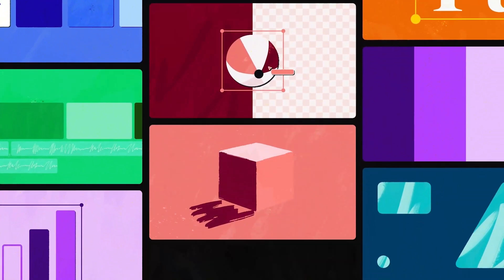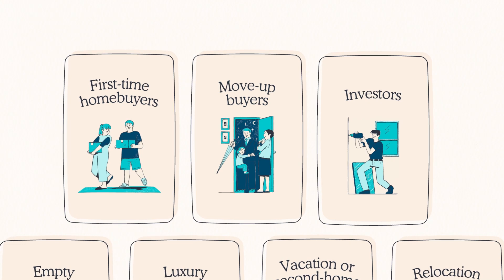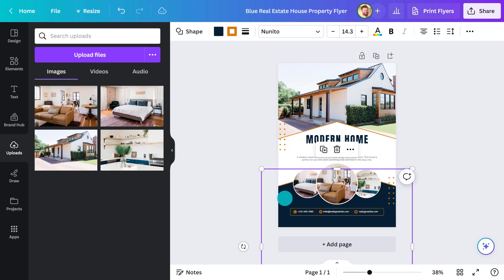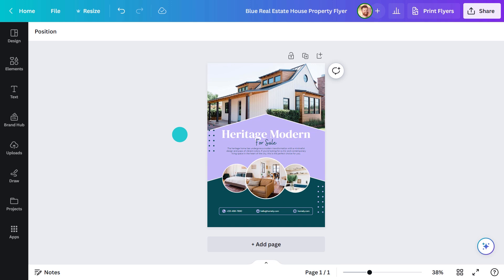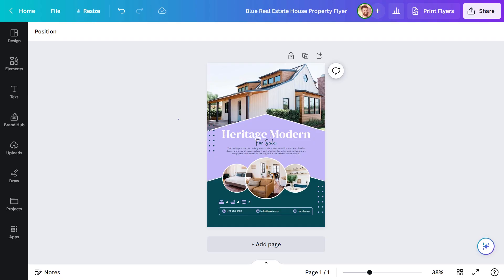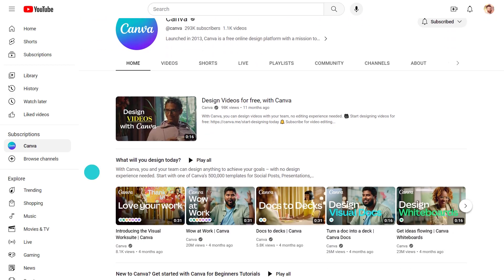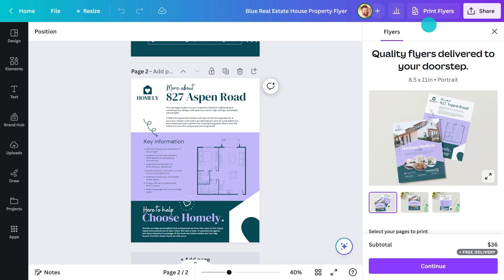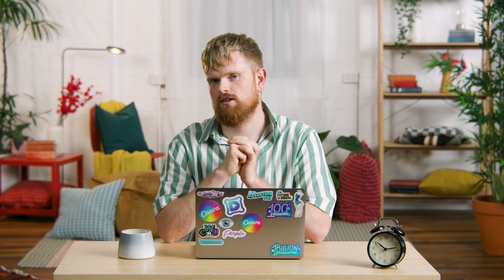Create Stunning Real Estate Flyers: Easy, Engaging & Cost-Effective Design Tips for Realtors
Looking for an easy and creative way to design stunning real estate flyers? Look no further! In this video, we'll show you how to create eye-catching flyers using Canva. Discover what makes a great flyer and why identifying your target audience is key to truly connecting. Get inspired as we guide you through building impressive layouts using Canva's wide range of templates, incorporating your branding, and crafting compelling headlines, copy, and call-to-actions that drive results. Plus, we'll share tips on printing and sharing your flyer easily and cost-effectively. So, don't wait any longer – hit play and start designing your own attention-grabbing real estate flyers today!

💡 WHAT YOU'LL LEARN:
► The purpose and objectives of real estate flyers,
► Why identifying the target audience is key,
► How to build layout inspiration through templates,
► Incorporating branding and maximizing impact,
► Craft compelling headlines, copy and call-to-actions (including QR codes),
► Printing and sharing your flyer easily and cost-effectively.

⏳ TIMESTAMPS
00:00 Intro
00:38 Why flyers are so important for businesses to create a good impression
01:18 Reasons why identifying a target audience is vital for businesses
02:14 How to easily create a flyer from a Canva template
03:18 How to use the Magic Write tool feature to generate prompts of text
03:46 Ways to gather inspiration for your templates with the Canva design tab
04:33 How to add a logo and a call-to-action to your flyer design
06:16 Tips to print and share your flyer template with Canva
07:00 How to download your template for online sharing
07:36 Wrapping up

Andy is an Operations Business Partner at Canva, and helps bring efficiencies to our Design Experience magicians, who are always working on the next exciting Canva features. He's particularly passionate about process optimization, cross-functional collaboration, and red sparkly shorts.

⛏ PLAYLISTS FOR YOU TO DIG DEEPER:
► Try our "Canva for Beginners" Free Course: